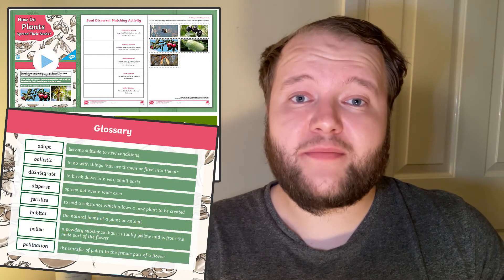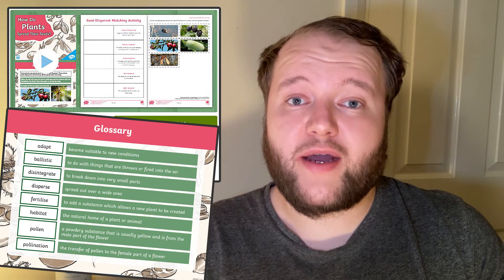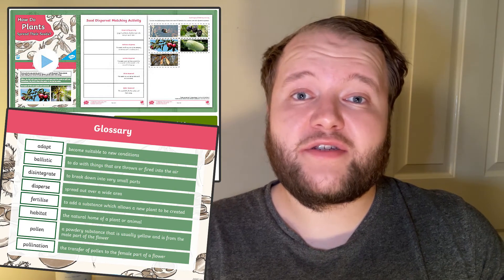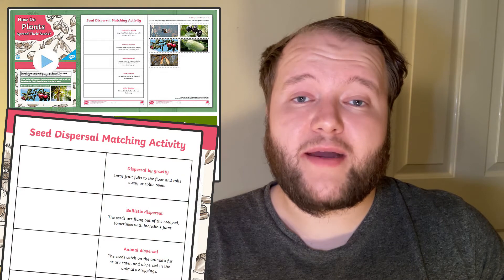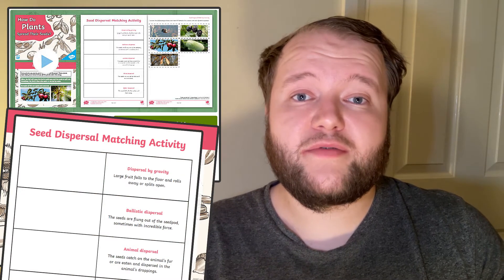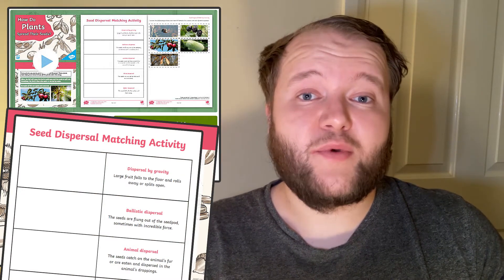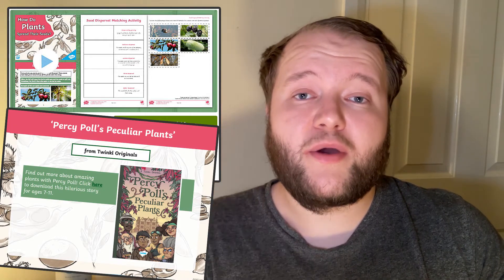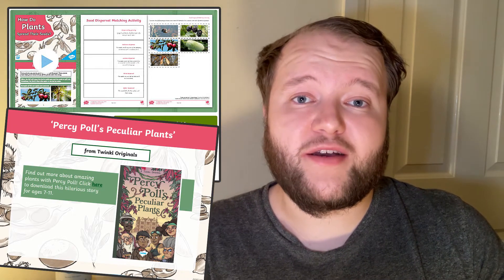Seed Dispersal || How Do Plants Disperse Seeds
In this video, Twinkl Teacher Jack explains why it's so important that plants disperse their seeds, how they're adapted to their environment. He then showcases some science activities to use with children to learn about seed dispersal:

0:00 Introduction
0:18 How do plants spread seeds? What is seed dispersal?
1:19 Seed Dispersal Activities
2:31 Seed Dispersal Science Investigation